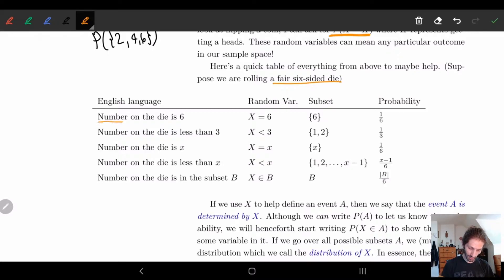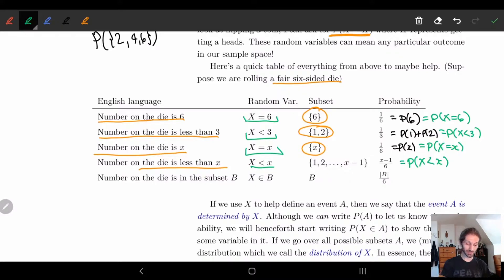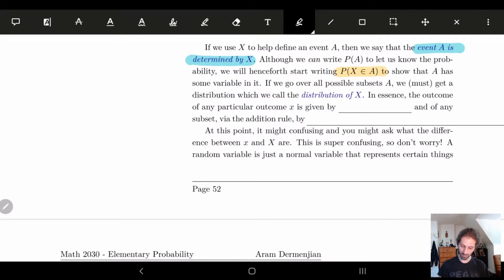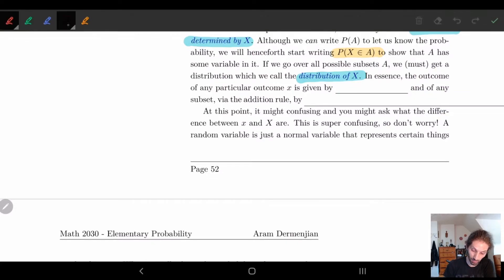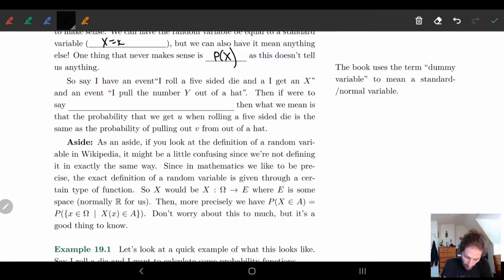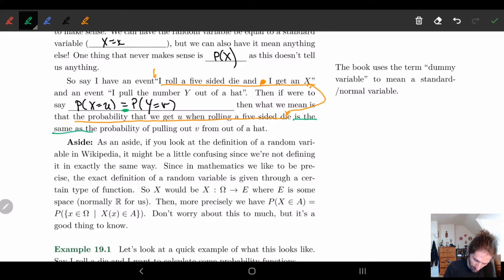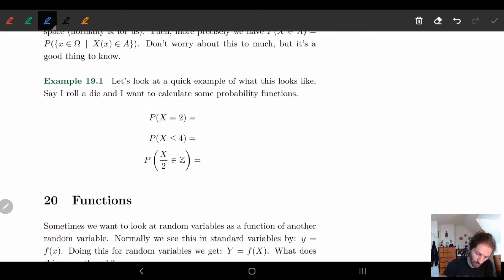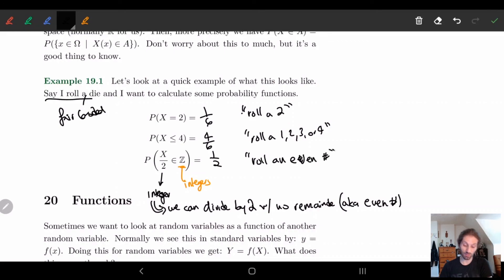19 Random Variables - Part 2 | Definition continued, Example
We finish the definition of a random variable and give an example.